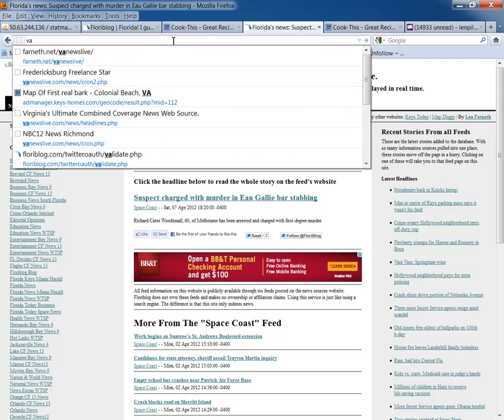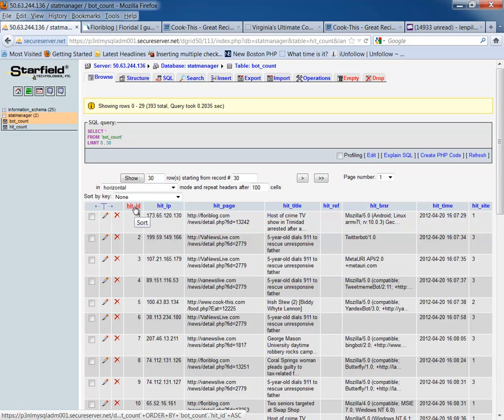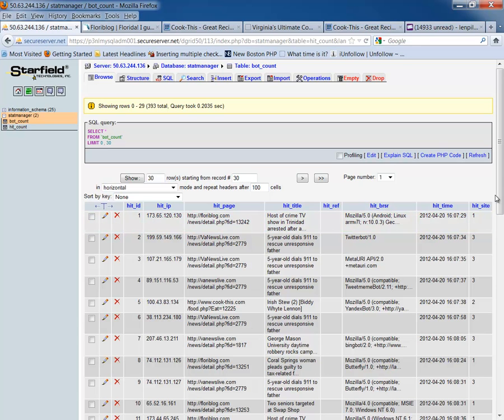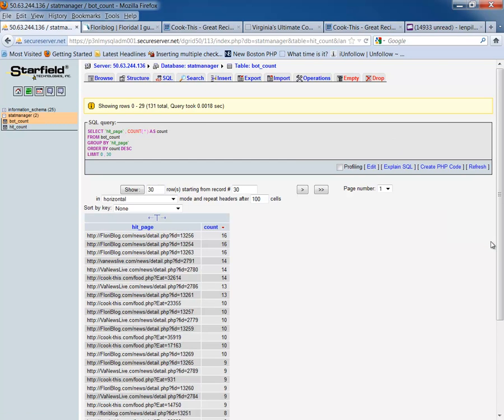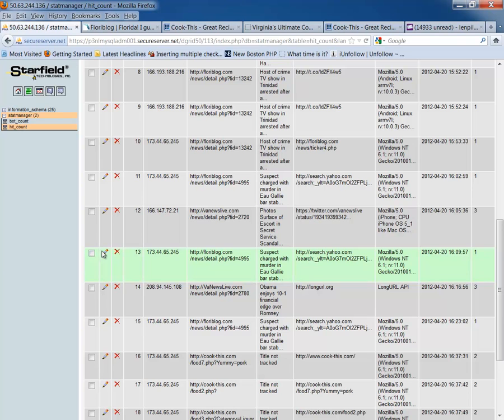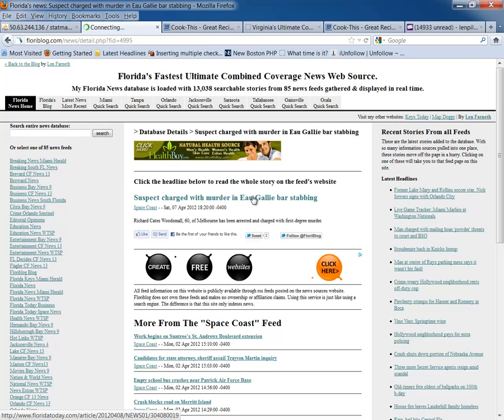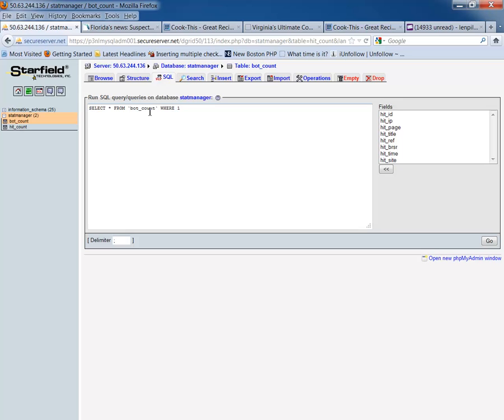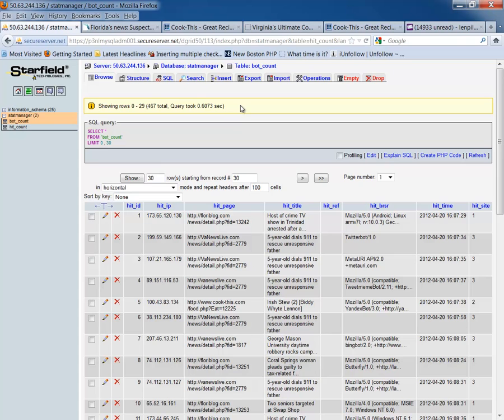Php Hit counter on steroids Roll your own analytics software part 1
You can build a serious analytics script that stores your traffic and collects data from any php site you install it on. Watch this series to learn all the things you can discover writing your own customizable php analytics program using php and mysql.

for the code to build and deploy this.